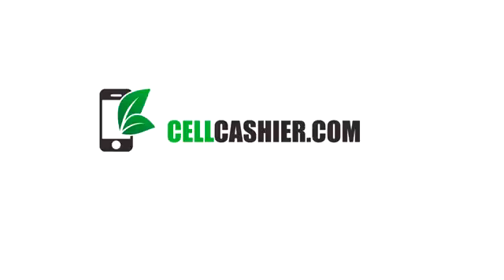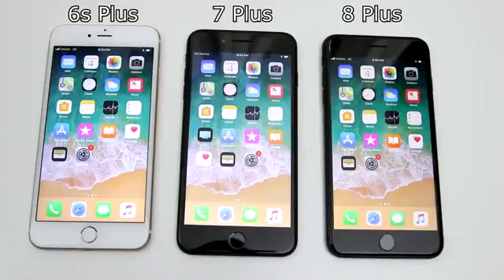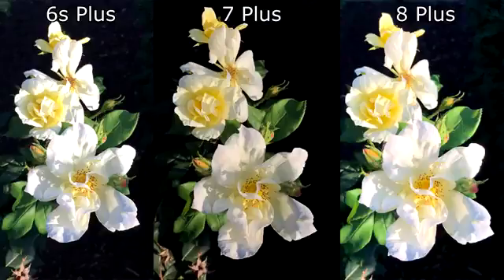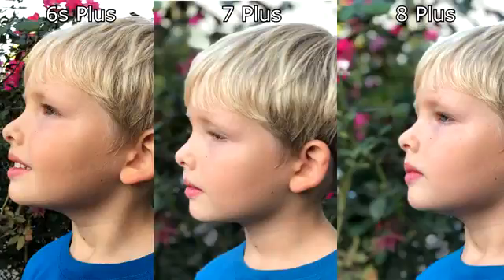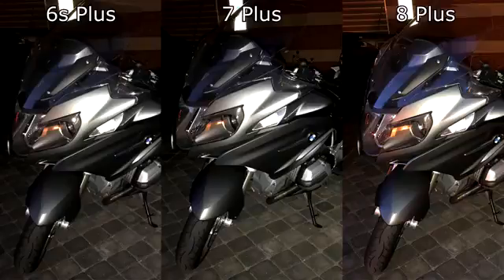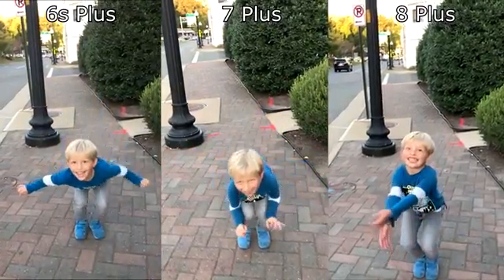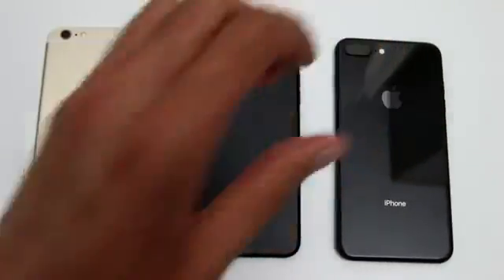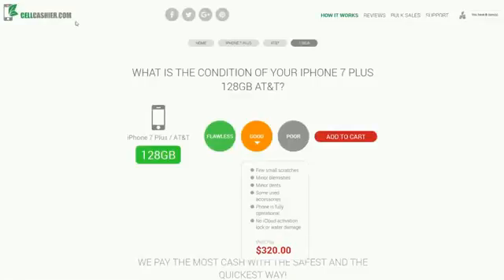iPhone 8 Plus vs. 7 Plus vs. 6s Plus Camera Comparison Test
the most cash for your used iPhone! Find out in this camera comparison test video whether iPhone 8 Plus outperforms its predecessors (6s Plus & 7 Plus)!